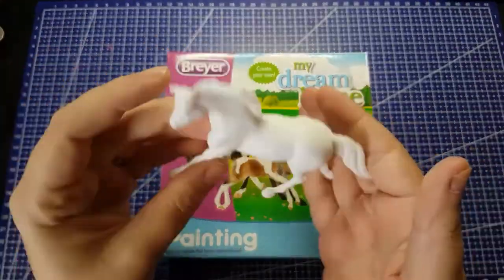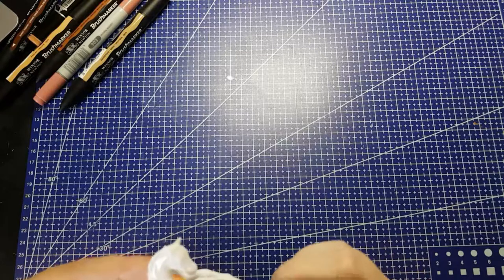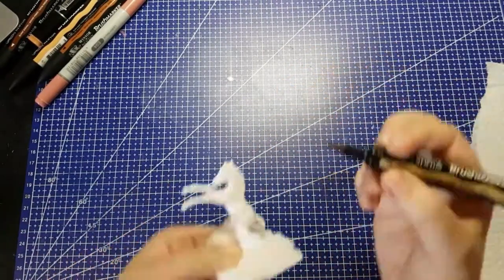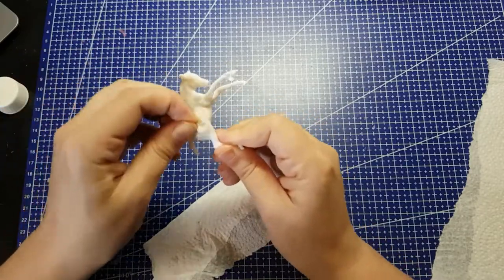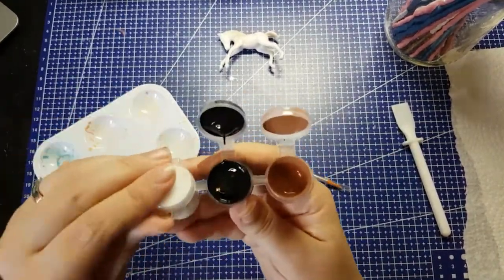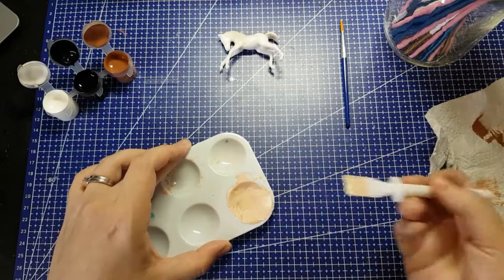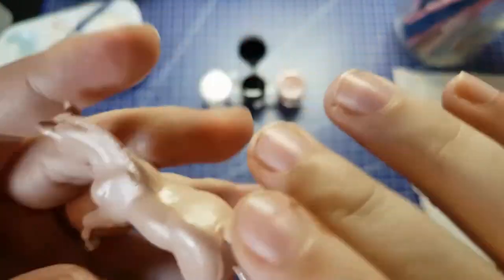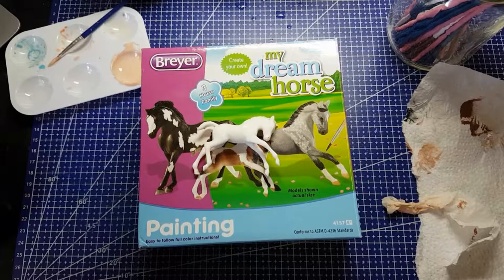Breyer My Dream Horse Kit Review & Experimenting with Alcohol Markers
The child in me screamed "I have to have this!" when I saw the Breyer My Dream Horse kit on Amazon, and before I knew it, it was in my cart, and I was at the checkout. I've done Breyer kits in the past, so I had an idea of what this kit would be like going into it. In this video I run through the contents of the kit, test an alternate method of colouring the horses using alcohol based markers, then test and review the included paint and paint brush. Do they work? Are they worth it? (*Put on best Salty face* "Is this kit worth it?") Watch to find out!

Parts 2-4 will be uploaded in the near future as I paint each of the included Breyer Stablemates figures using my own supplies. Once completed, I will include a playlist of all 4 parts in order, for you viewing convenience.

I will be doing a giveaway when my channel reaches 100 subscribers. The prize will include a small original art work and a small package of art supplies. More details to come!

Feel free to request designs I've done in past videos if you don't see what you're looking for. (As per Red Bubble policy, I cannot upload fan art pieces to my merch store.)

I am an independent author-illustrator from Newfoundland, Canada. I studied engineering, computer science, and history, so I'm not a traditionally trained artist. I'm a self taught artist! I have always loved to make art, and I decided to share it with the world.